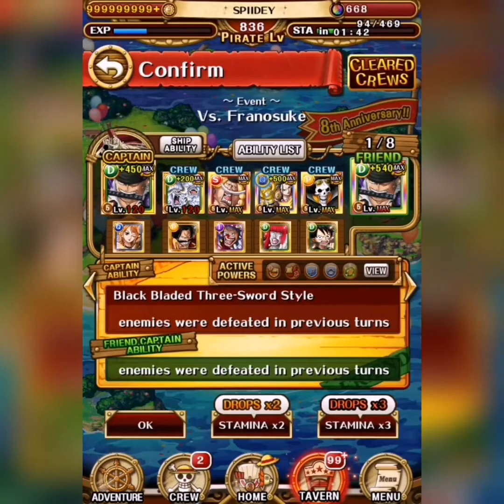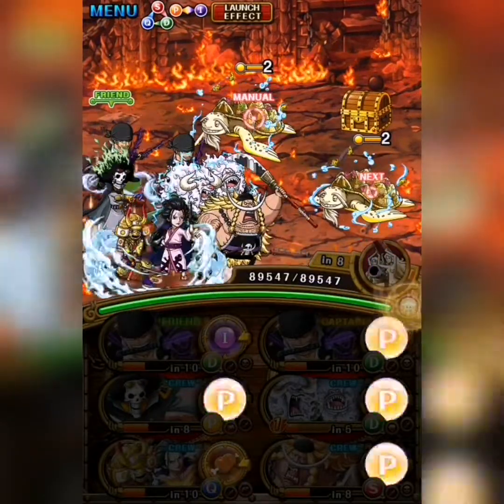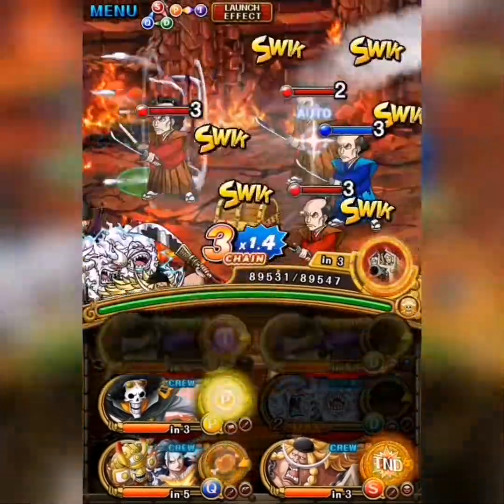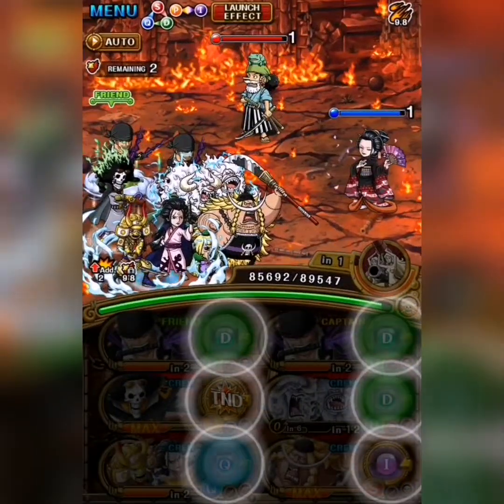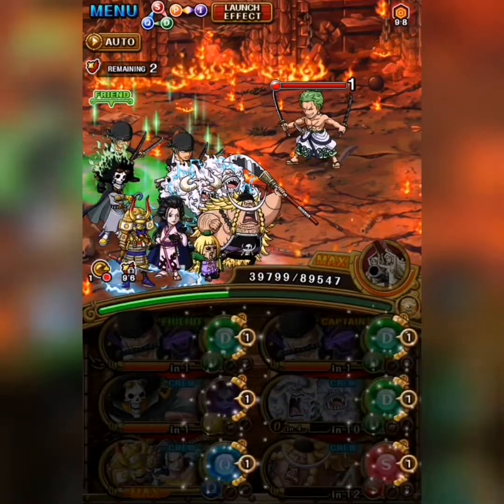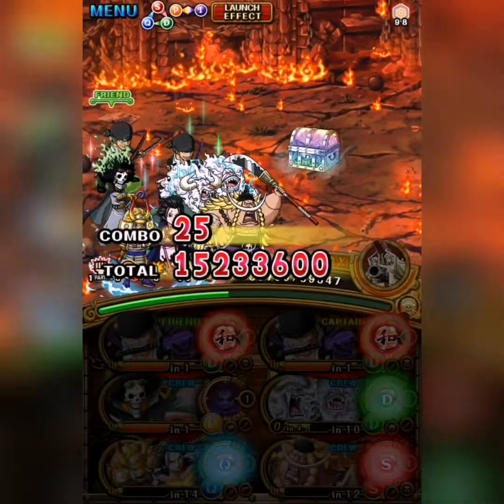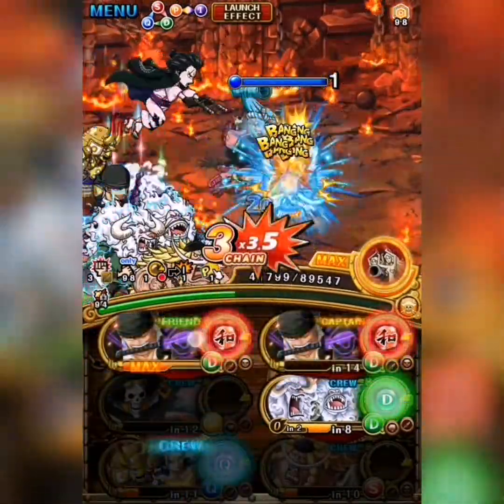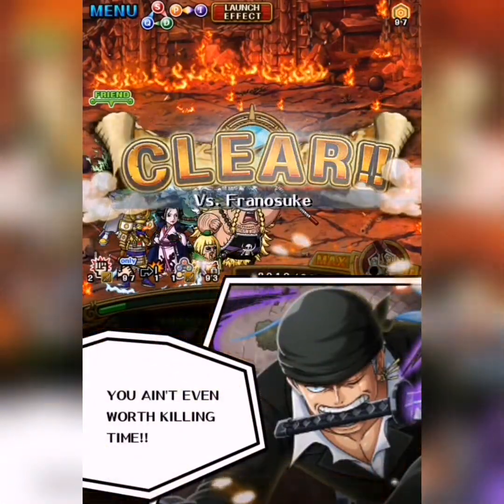V1 Zoro is a Monster at LVL 150!! Buffed Cap and Special for Slashers! Arena Franky [OPTC] トレジャークルーズ